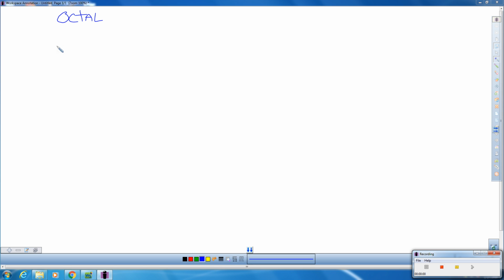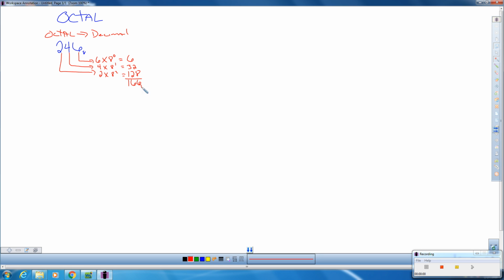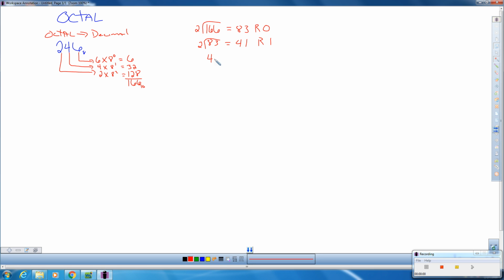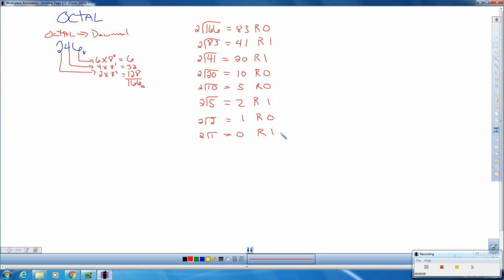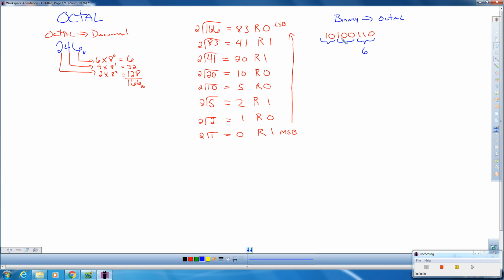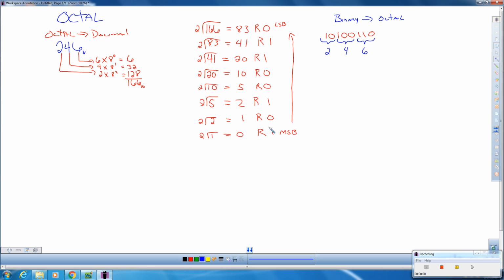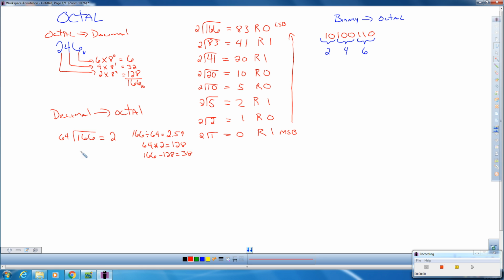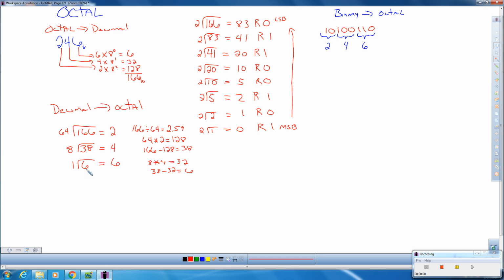Octal to decimal and binary and back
Going from Octal to Decimal, Binary to Octal, Octal to Binary and Decimal to Octal